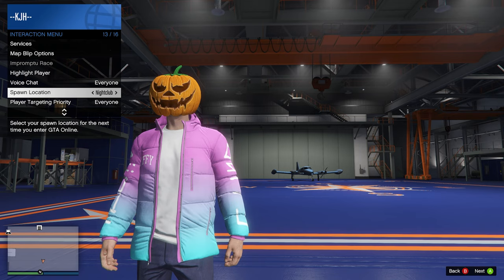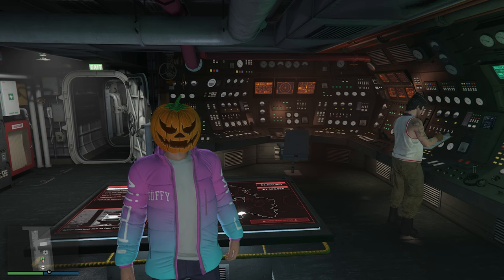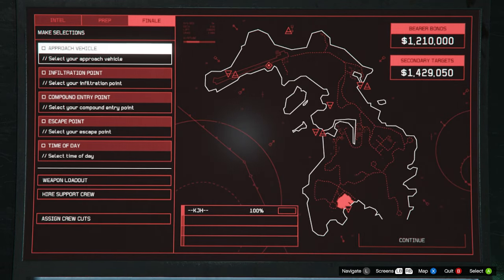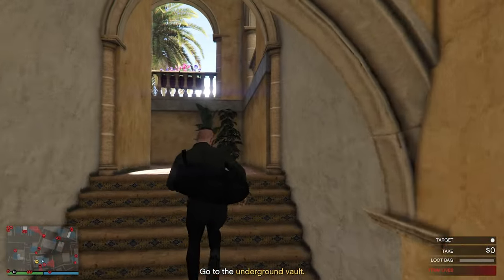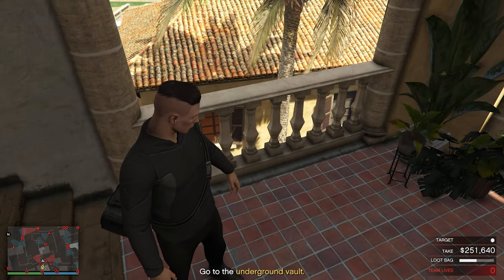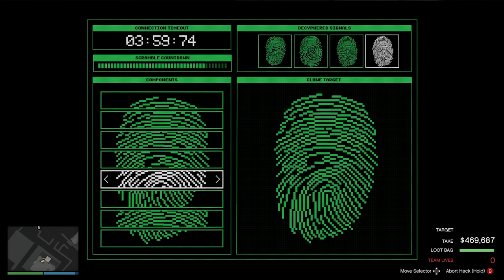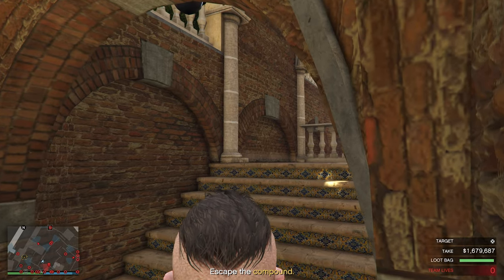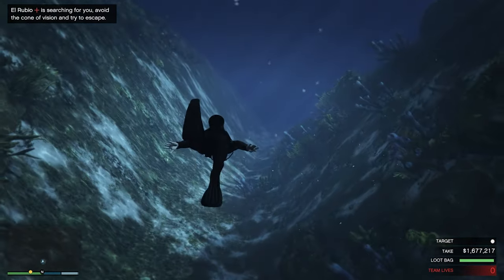HOW TO DO THE CAYO PERICO HEIST SOLO IN HARD MODE - GTA 5 ONLINE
EASY CAYO PERICO HEIST IN HARD MODE!